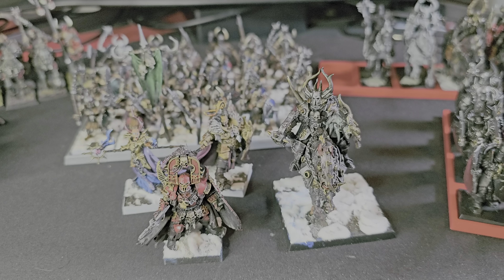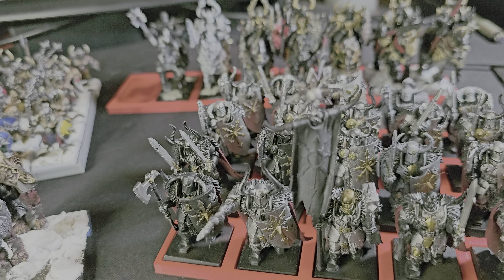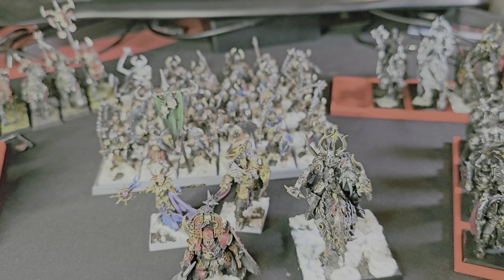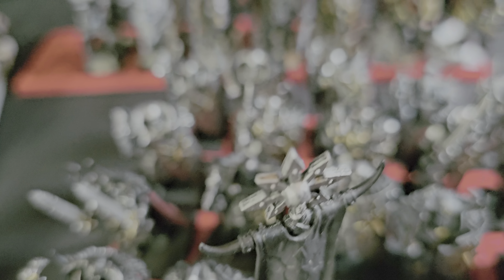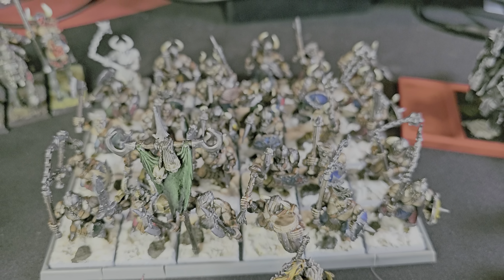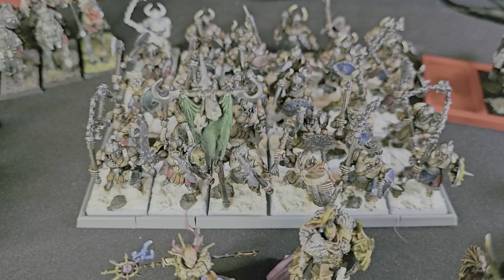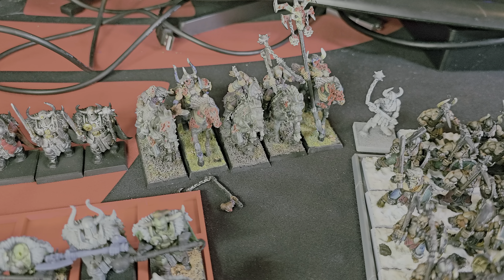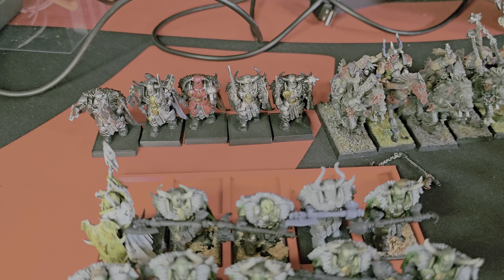Warhammer The Old World Army Progress Warriors of Chaos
I just wanted to share the progress on my Warriors of Chaos Army that I hope to have done for this weekend's launch. Wish me luck!